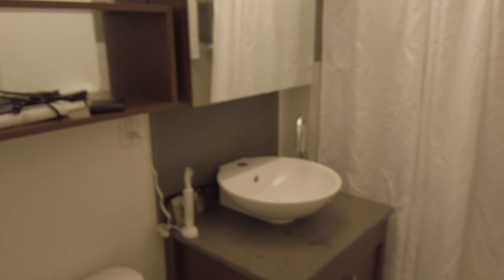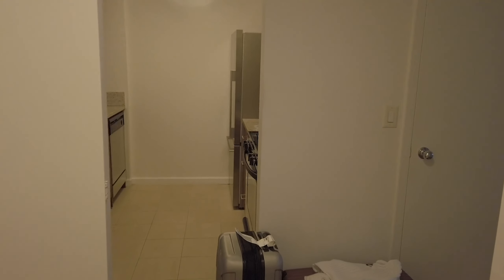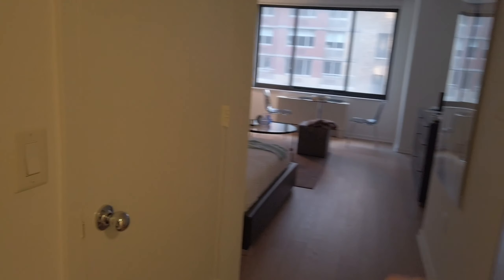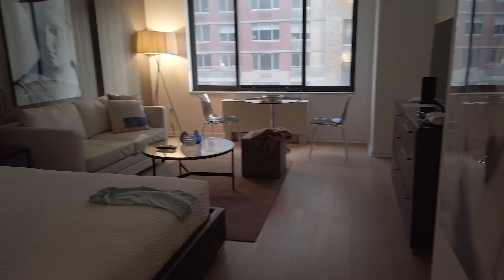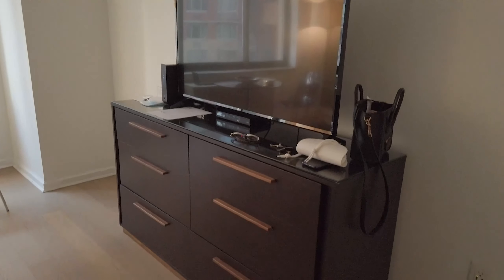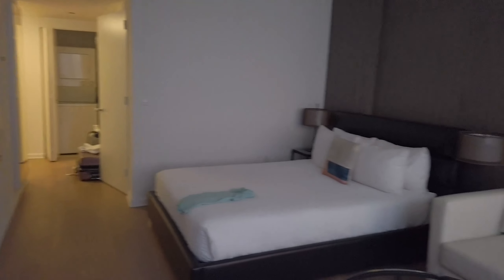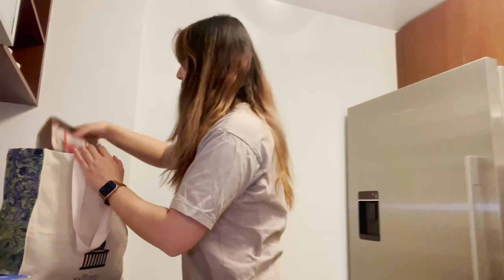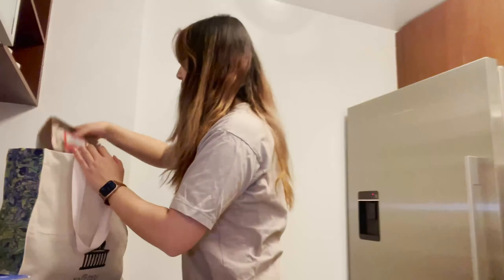NYC MOVING VLOG | pt 2: studio apartment tour, trader joe's run, settling in